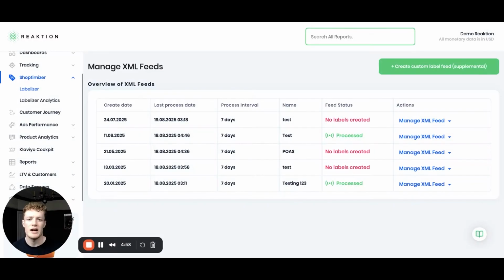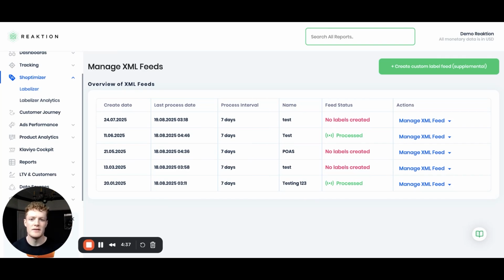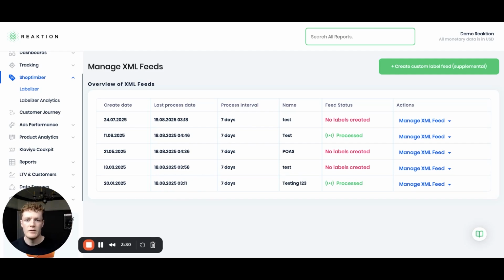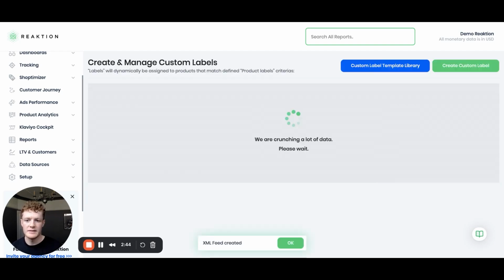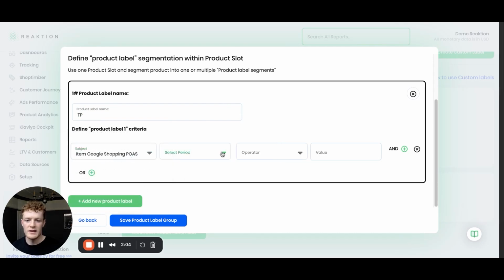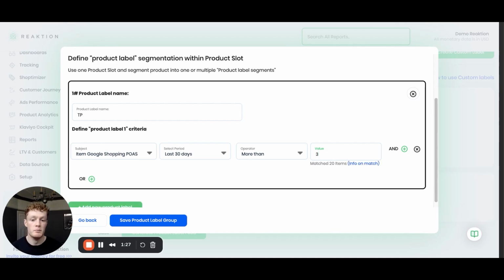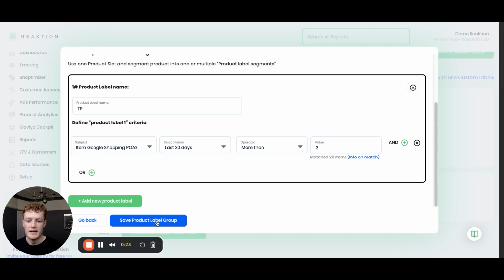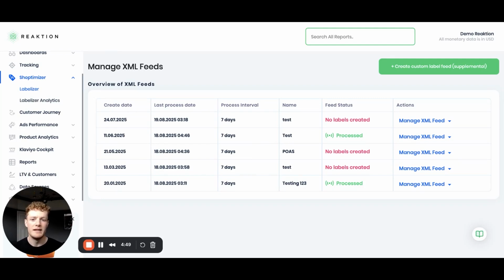How to Use Our Shoptimizer Feature to Grow Your Google Shopping Campaigns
In this video, we’ll show you how to use Reaktion’s Shoptimizer feature to grow your Google Shopping campaigns. Learn how to optimize your feeds, improve visibility, and drive more profitable conversions.